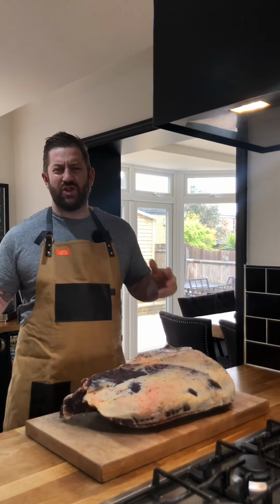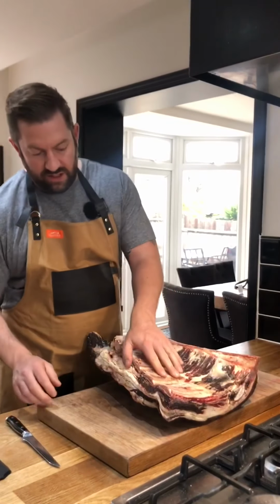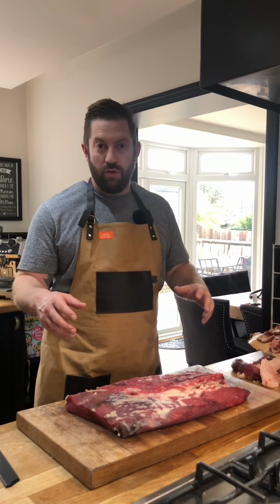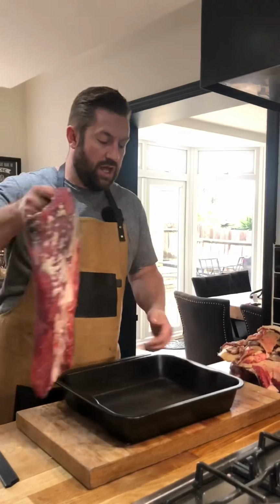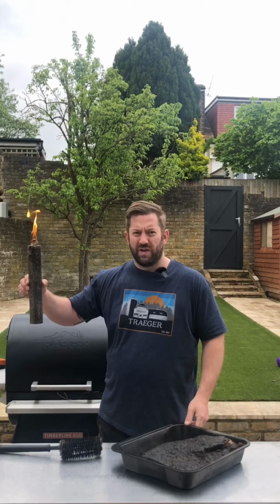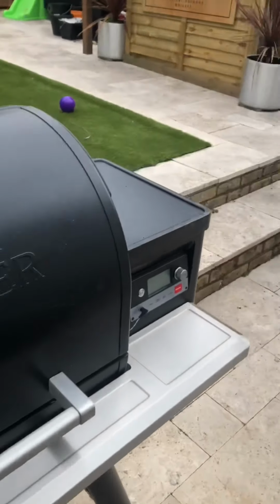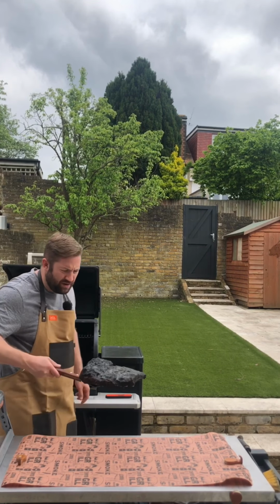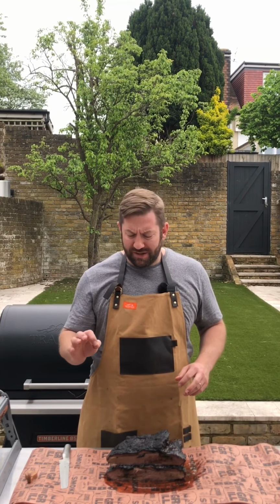Smoking a brisket on a Traeger Timberline 850